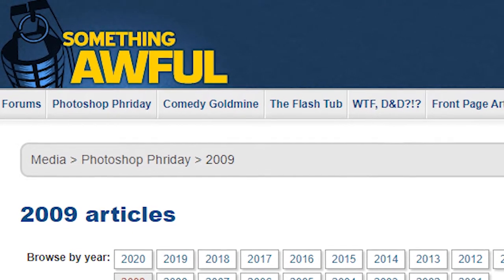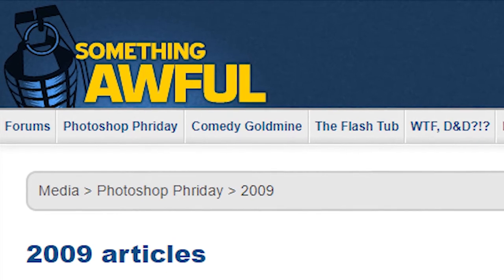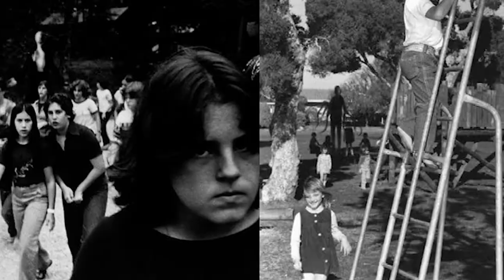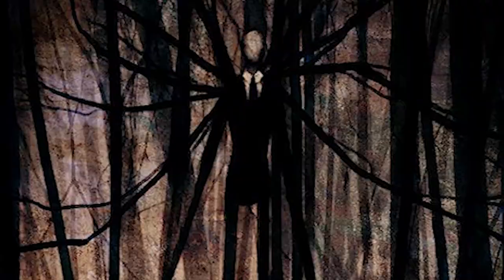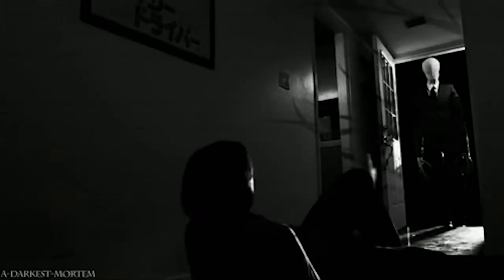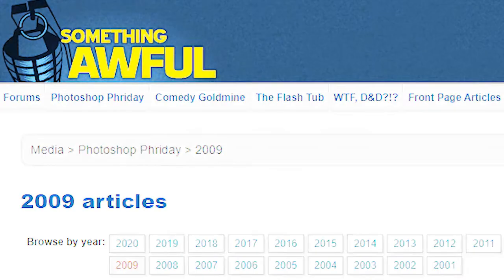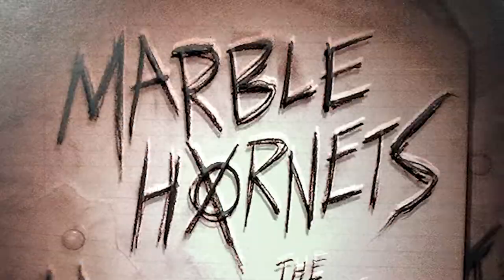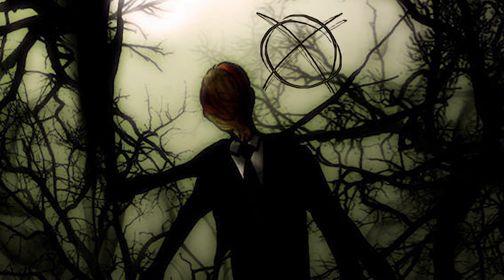WHO IS SLENDERMAN ? | REAL HORROR INCIDENTS ON SLENDERMAN EXPLAINED | NEVER LOOK AT HIS EYES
Music from @Argsound Background Music
slenderman real story,
slenderman in real life,
slenderman caught on camera,
slenderman slenderman,
slenderman animation,
slenderman and enderman,
slenderman and slendrina story,
a sad slenderman story,
slenderman beyond fear,
slenderman backstory,
slenderman cartoon,
slenderman drawing,
slenderman documentary,
slenderman ending,
slenderman enderman,
slenderman eight pages,
slenderman episode,
slender man encounter,
slender man explained,
slenderman family,
slenderman forest,
slenderman face,
slender man full movie,
slender man film,
slender man full story,
slenderman funny,
slenderman game,
slenderman horror story,
slenderman house,
slenderman history,
slenderman horror story part 1,
slenderman horror,
slenderman hide & seek online,
slenderman killing,
slender man ki real story,
slender man ki movie,
slender man ki video,
slender man ki kahani,
slender man ki series,
slender man ka game,
slender man prank,
slender man movie,
slenderman at 3am,
slenderman 3am challenge,
slenderman origin,
slender man part 2,
slenderman part 3,
slenderman real,
slender man real life,
slenderman real story in tamil,
slenderman real face,
is slenderman friendly,
slender man trailer,
slender man true story,
slenderman top 5 tamil,
slenderman the game,
slender man the movie,
slenderman woods,
slenderman who is he,
slenderman 911 call,
slenderman 911

Below are some of the popular uploads done by Sarath bro.
K.G.F - TREASURE HUNT
Do Not Attempt
PEI FACTORY 3
PEI FACTORY 2
WE WENT AGAIN (IT FOLLOWS PART 2)
KARILATTU LUPPAM Live ghost hunting
IT FOLLOWS - SIMPLY SARATH
LATEST HAUNTED BUILDING Ghost Hunt Went Wrong
FEAR FACTORY-UNSOLVED (PART 2)
"FEAR FACTOR(Y)"
YAAR IVAN (யார் இவன்)
FRENCH CASTLE This Ghost Hunt Terrified Us
BOYS HOSTEL Ghost Answered My Question(Extremely Scary)
ARANMANAI - THE END
Pranking Simply Sarath & Being Jagan (Gift Prank Gone Wrong)